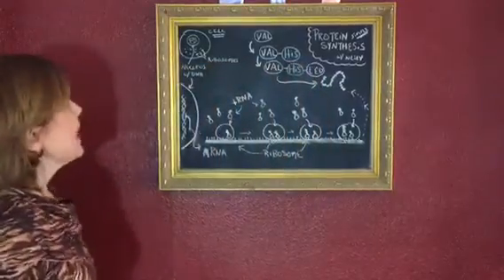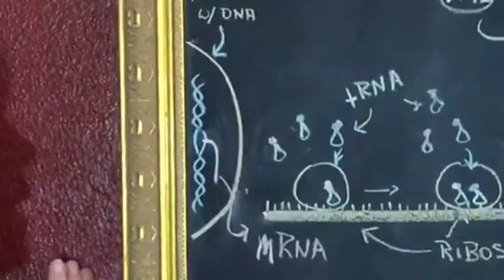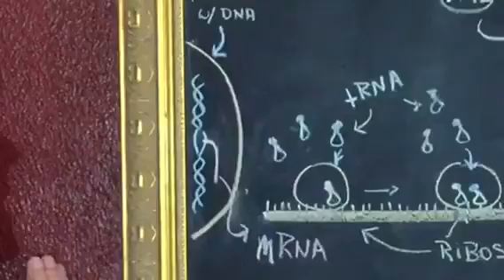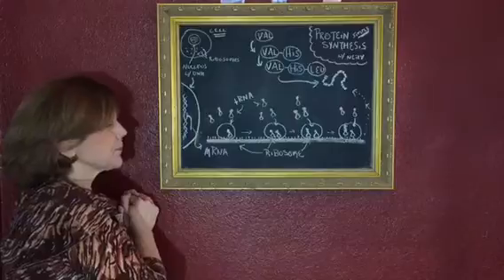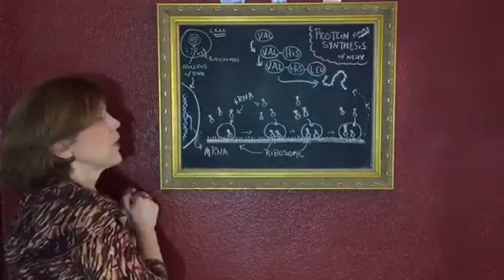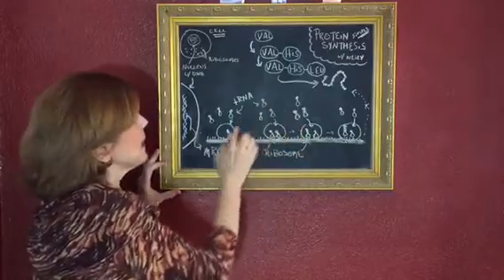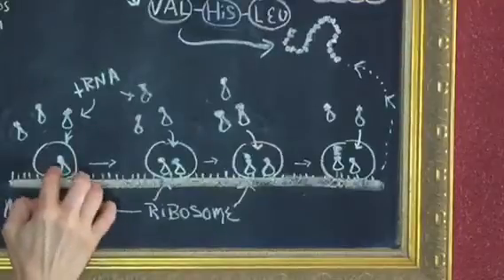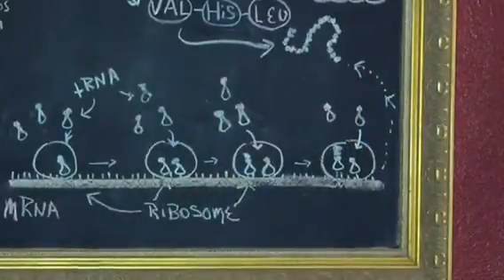Protein: How our body makes protein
Proteins are an amazing nutrient - needed for so many important functions in the body. How do we make them? What is protein synthesis? Watch, listen, and learn! Thanks! -Neily